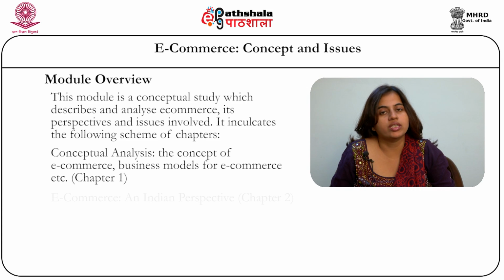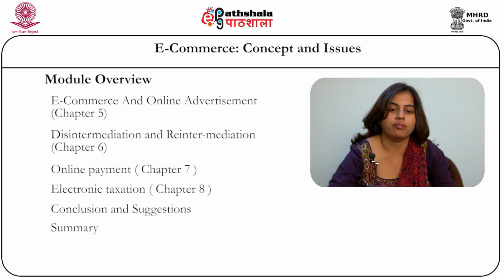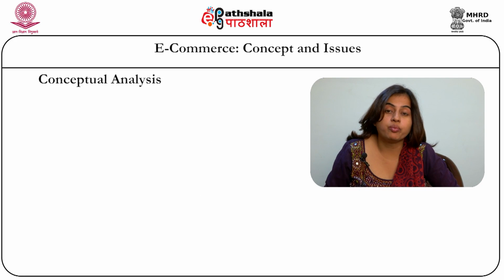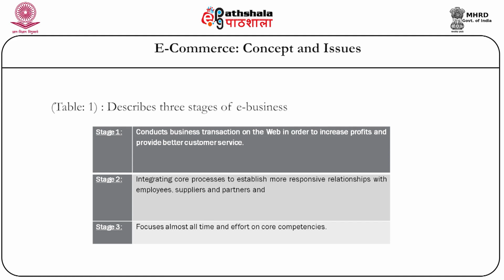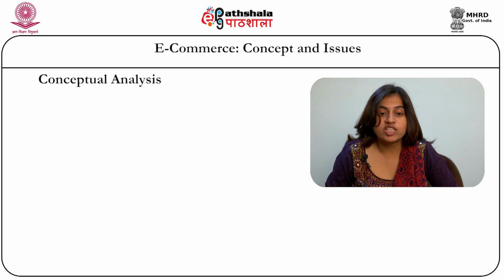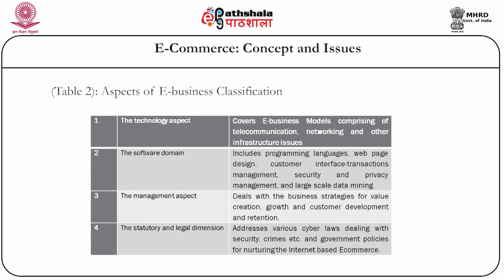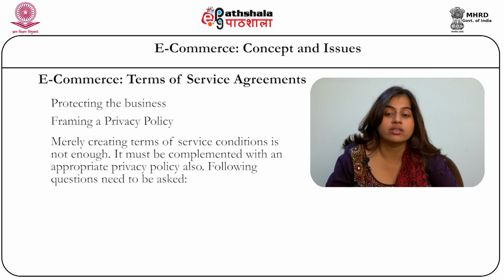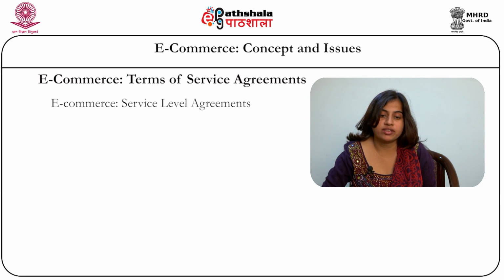E-commerce- concepts and issues (LAW)